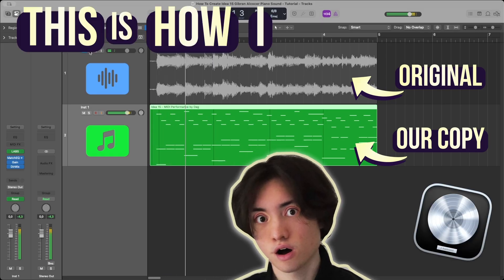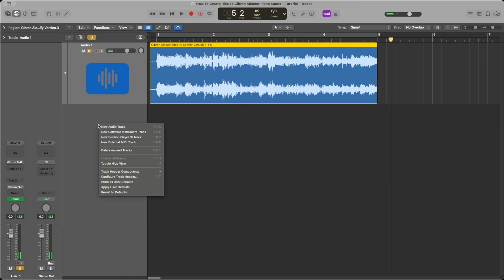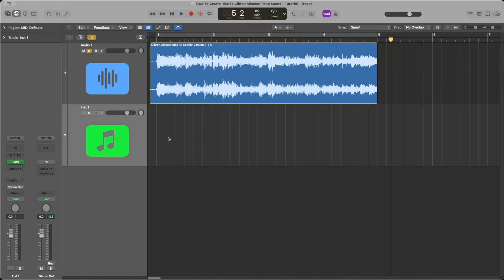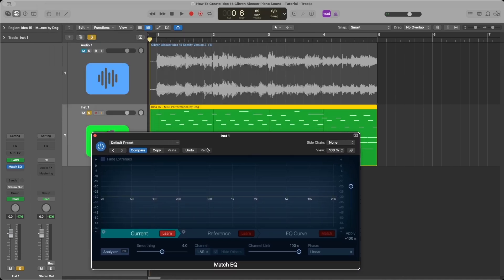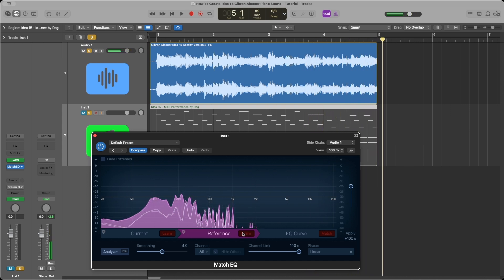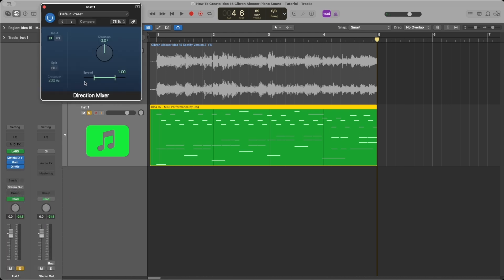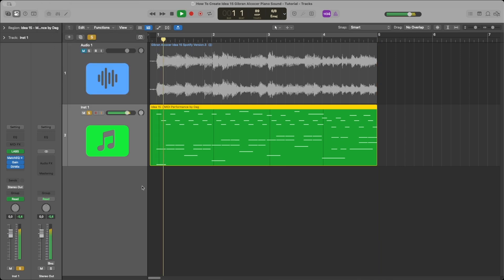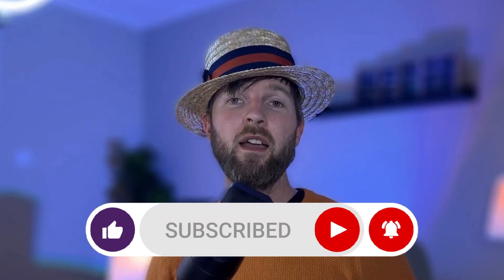How to copy Gibran Alcocer Idea 15 Piano Sound in 2 minutes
I recreated the piano sound from Gibran Alcocer’s Idea 15 using the Match EQ setting in Logic Pro X, and it's very close!

In this video, I walk through the full process step by step—using free plugins, minimal effects, and just one track inside Logic Pro X. Whether you're using Logic, GarageBand, or another DAW, you’ll find tips here that help you get that same warm, emotional tone.

🎧 Best listened with headphones to really hear the stereo and EQ changes!

🔽 Download My Presets & Project Files
If you want to try it yourself, I’ve made my templates and instrument patch available here:

These files are FREE to download, but under "pay what you want", so if you are rich and have money to spare, or just want to give a dollar, a charitable donation is welcome!

💬 Have thoughts, feedback, or improvements to suggest? Drop a comment—I’d love to hear how it works for you or how you'd tweak it further.